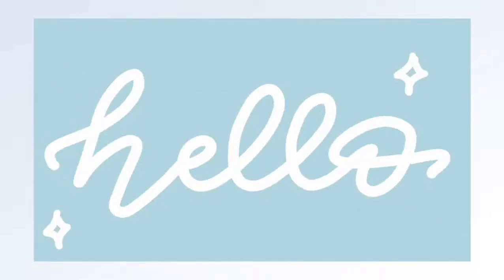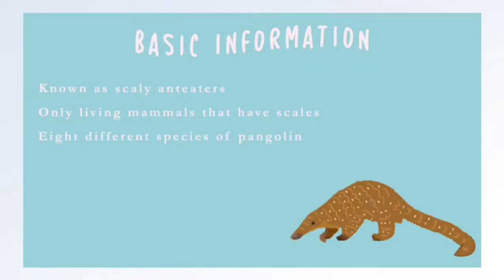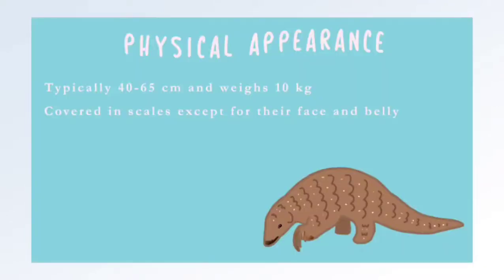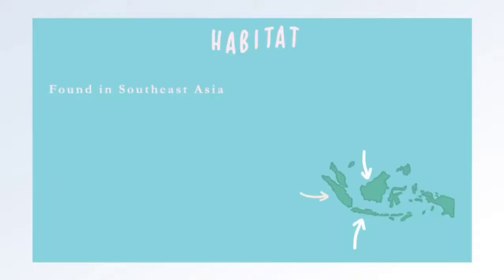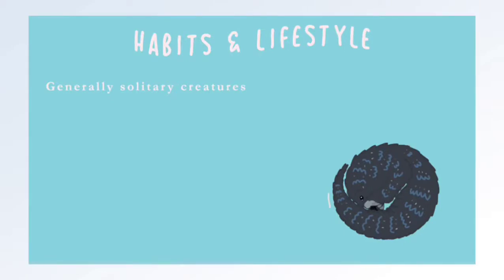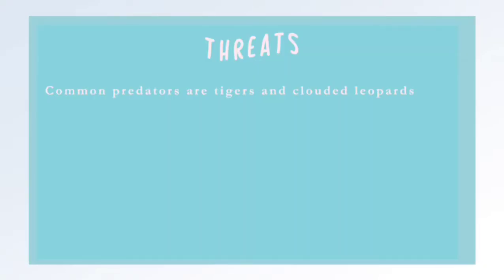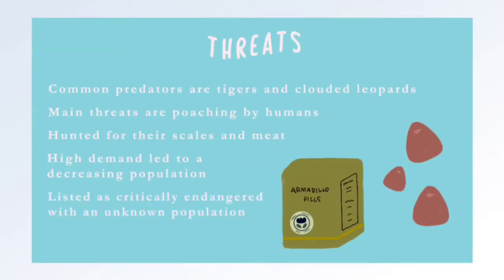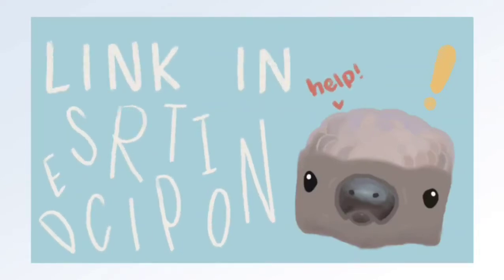TheWild101 | Sunda Pangolin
Hello, and welcome to TheWild101 where we will be covering the unique and lesser-known mammals of Indonesia! Today's topic is the Sunda Pangolin, a scaly mammal with a bounty on its head.